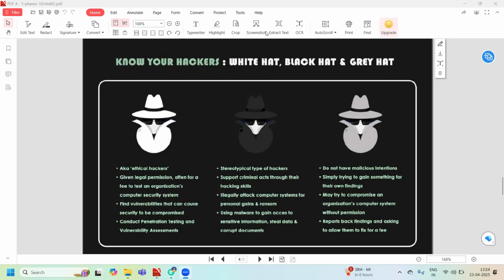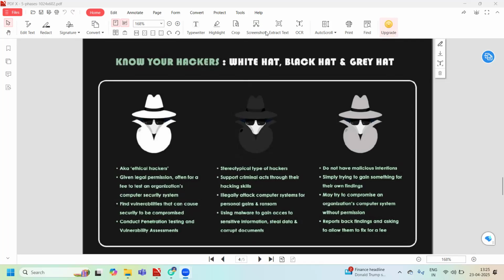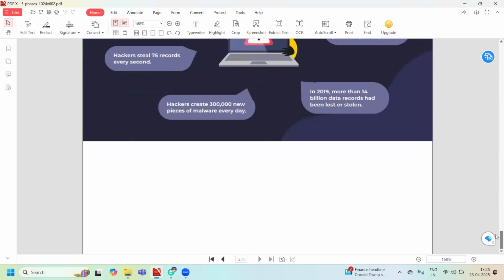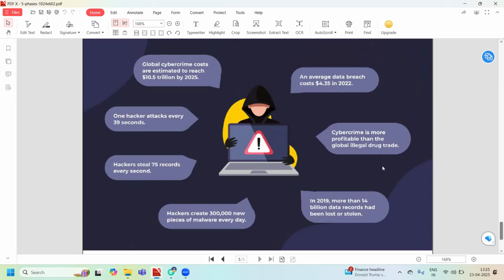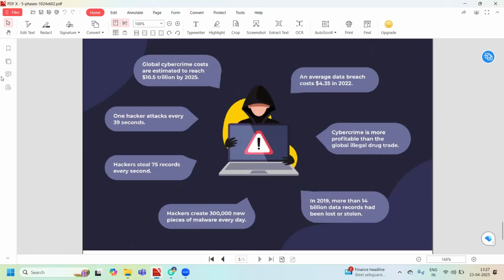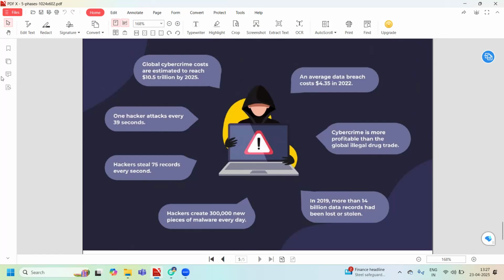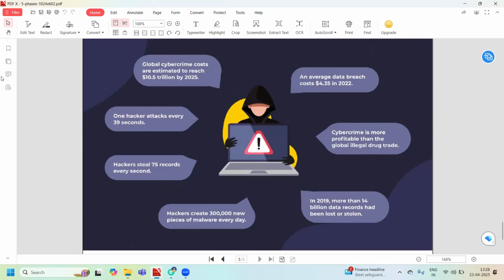Ethical Hacking Session 2 by Prajwal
By CyberGRC Consultants Pvt. Ltd.